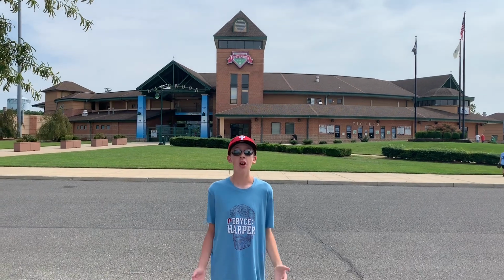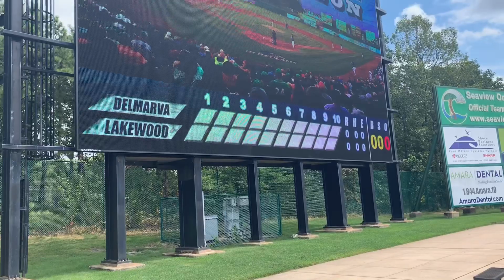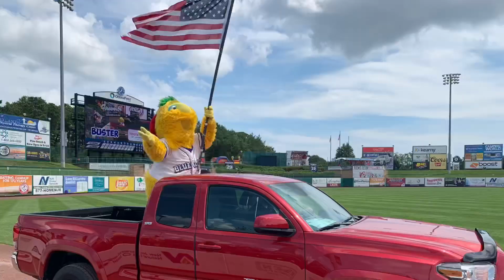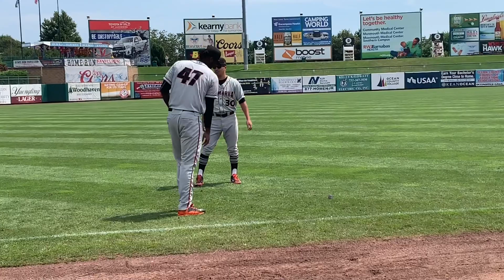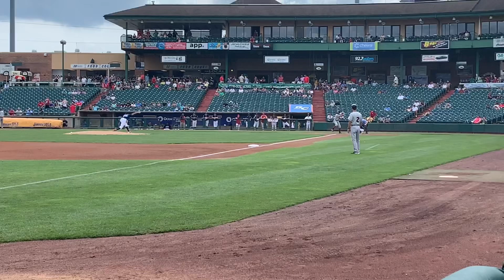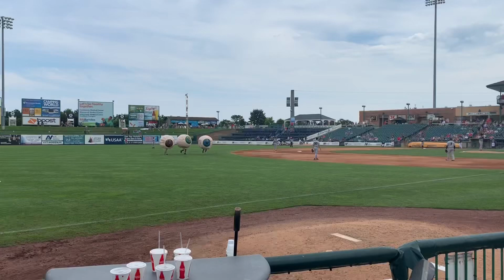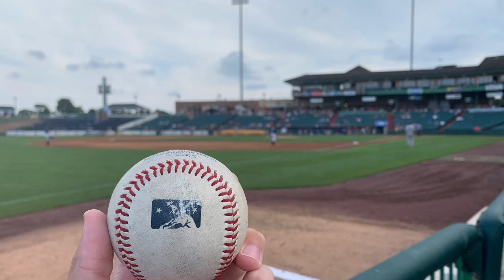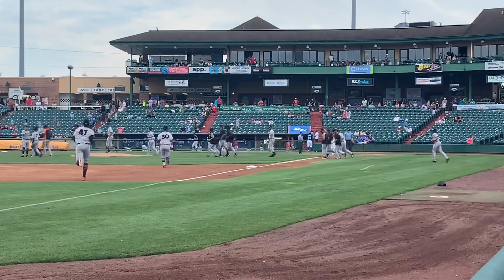Lakewood Blue Claws Vlog! Affiliate of the Phillies!!